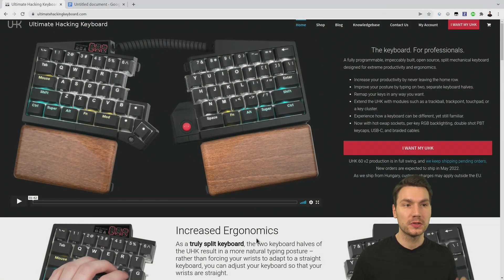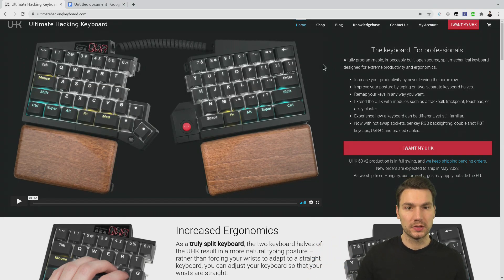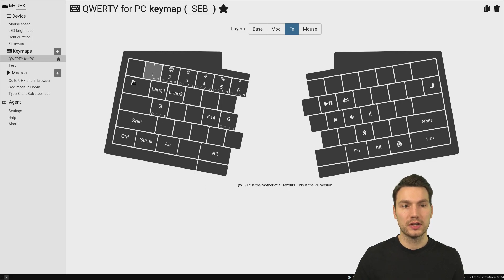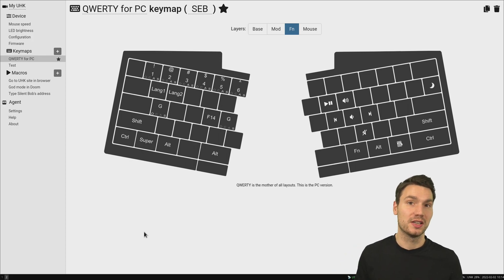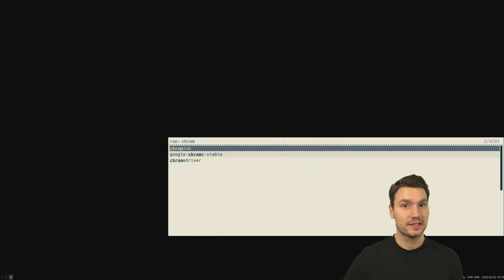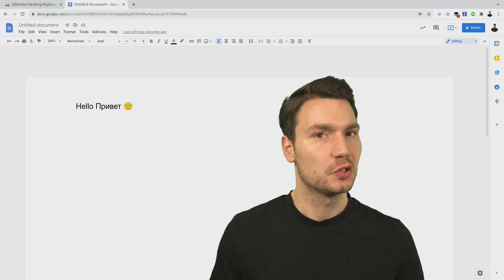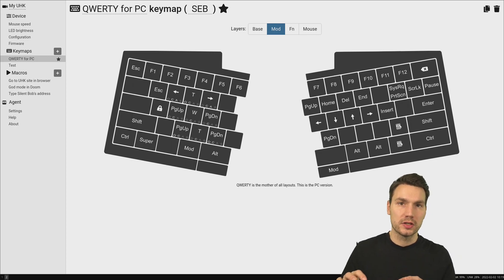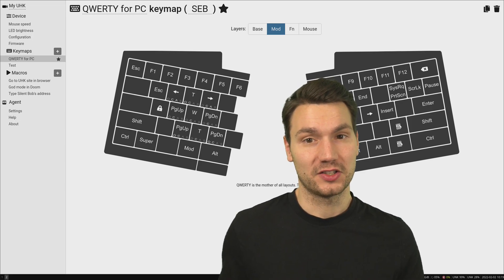5 ideas what you can map your programmable keyboard keys to ⌨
In this video, I'm showing 5 idea of functions that you can map your programmable keyboard or function keys to. I'm showing the example of the Ultimate Hacking Keyboard

- [1:17] Switching language / keyboard layout
- [2:13] Starting apps (browser, mail, IDE, music)
- [3:10] Program launcher
- [3:42] Calculator
- [4:01] Emoji picker

I'm using Linux with i3 window manager which is responsible for wiring a lot of the extra keys on the OS level.